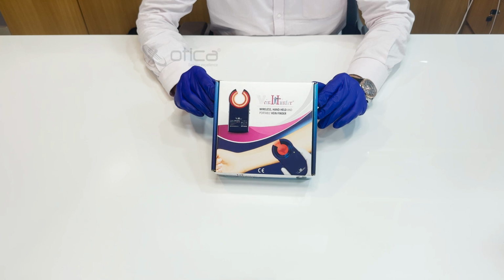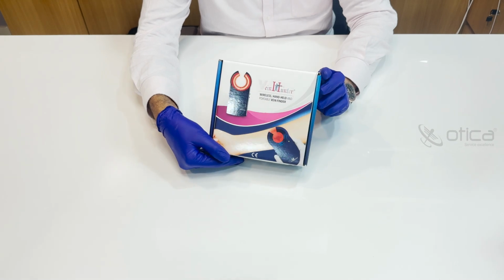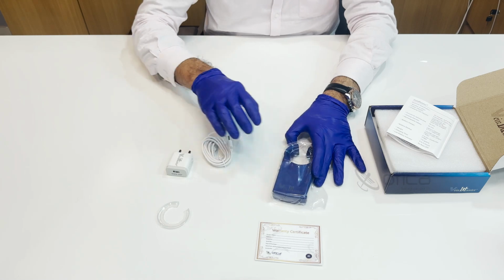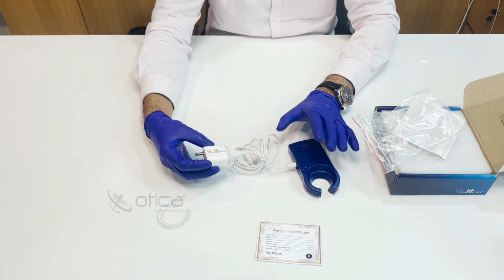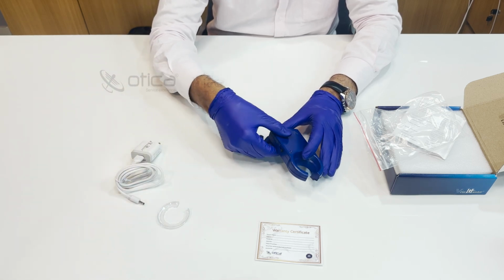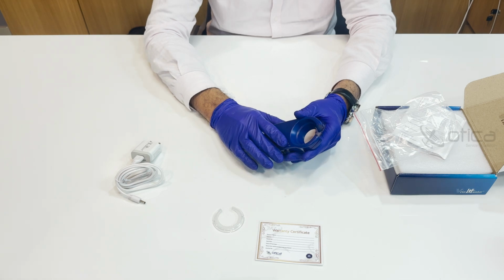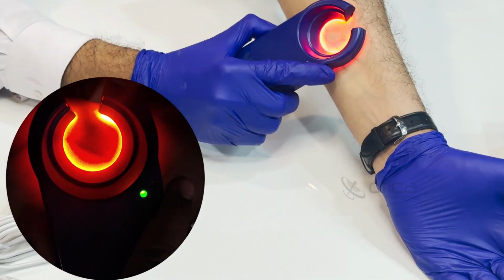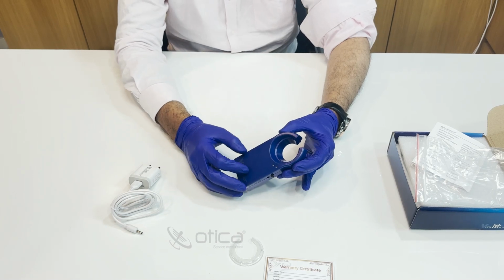How to Use OTICA VeinHunter | LED Vein Finder Demo for Doctors, Nurses & Clinics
Tired of missed veins and painful injections? 🩸
The OTICA VeinHunter is a powerful LED vein finder designed to make blood draws and IV insertions faster, safer, and more accurate — for all skin tones and age groups.

🔴 Watch how this easy-to-use device lights up hidden veins instantly, helping nurses and doctors avoid multiple pricks. Whether you're in a clinic, hospital, or home care setting — this device simplifies venipuncture like never before.

✅ In this video:
• How OTICA VeinHunter works
• Live demonstration on arm
• Tips for best results
• Charging & usage safety

👍 Like | 💬 Comment | 🔁 Share with your healthcare team!